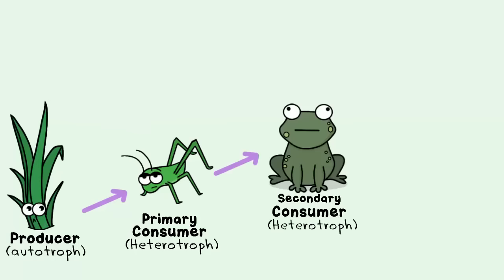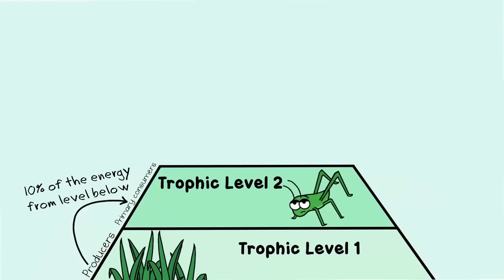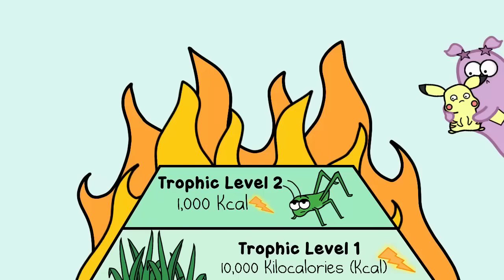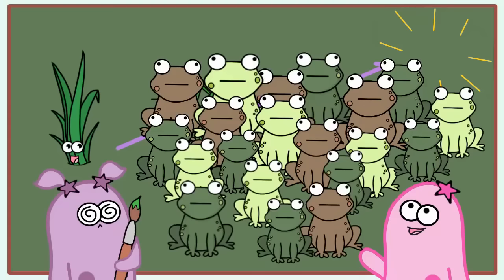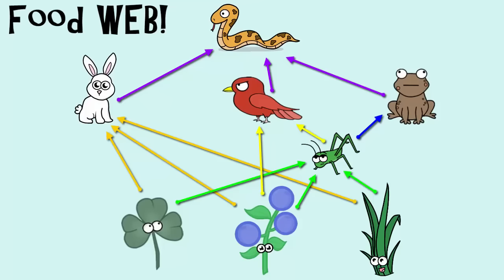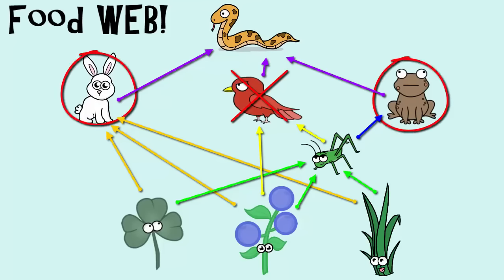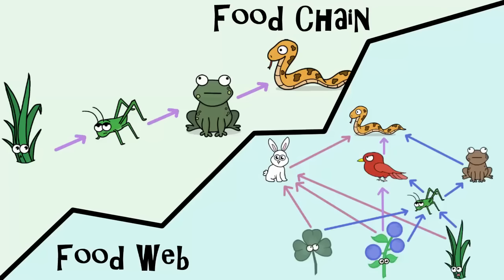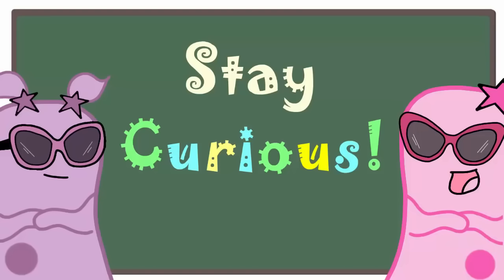13-1A Food Webs and Energy Pyramids